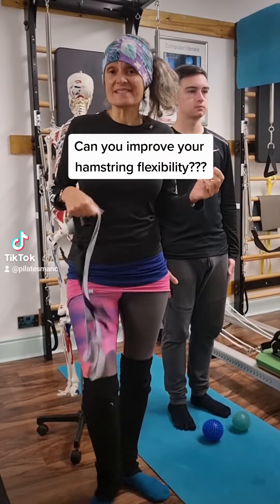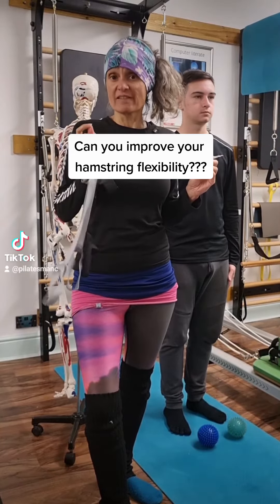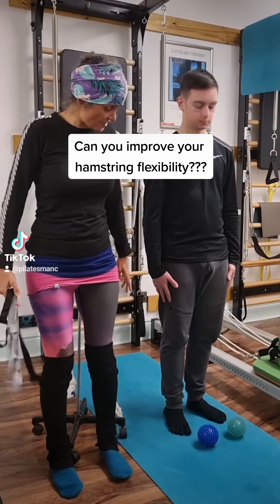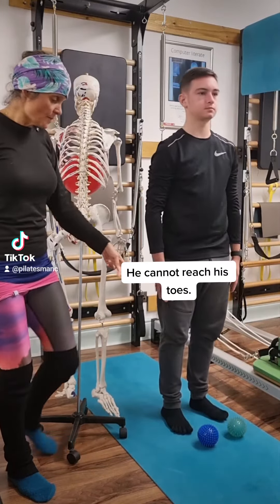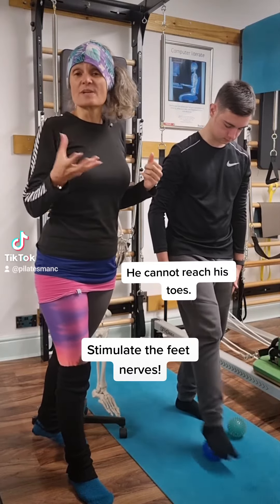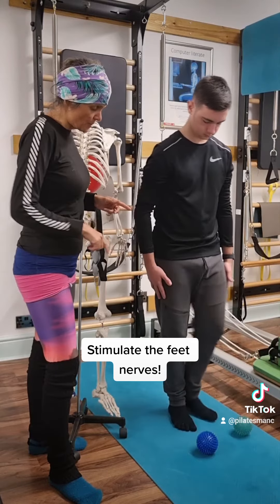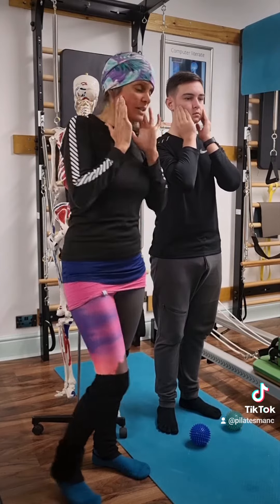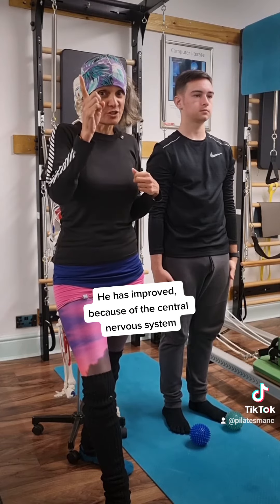Can you improve your hamstring flexibility?